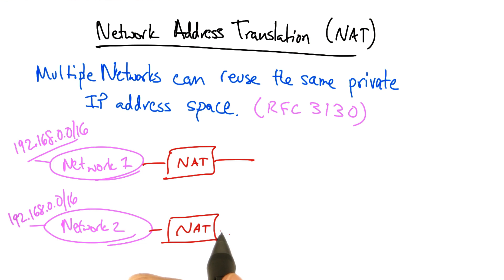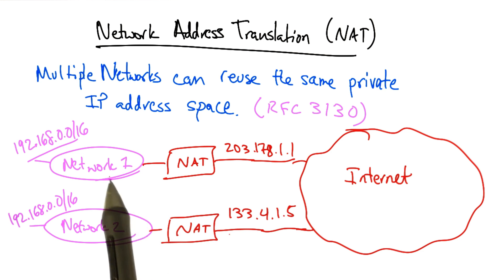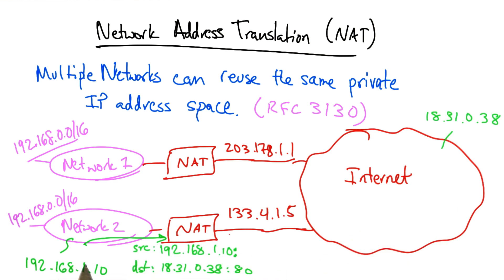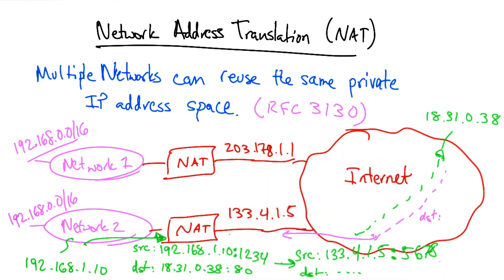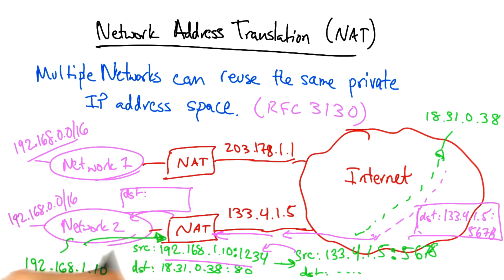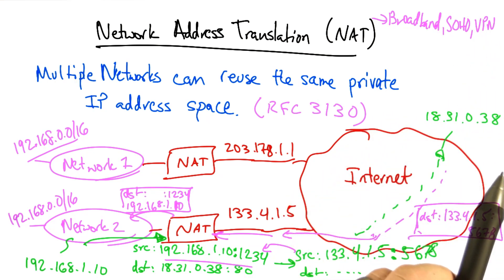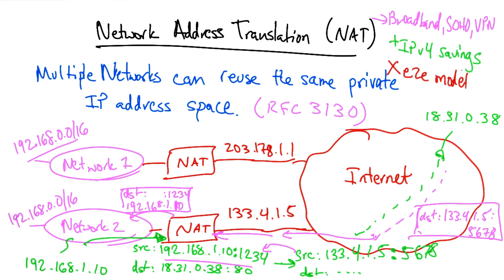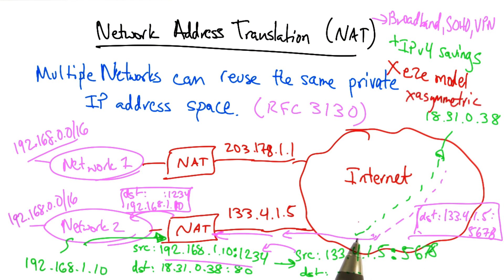Network Address Translation - Georgia Tech - Network Implementation